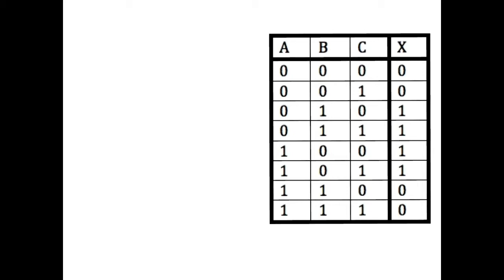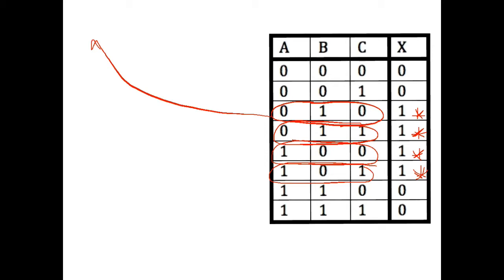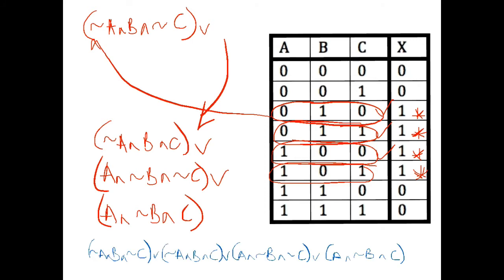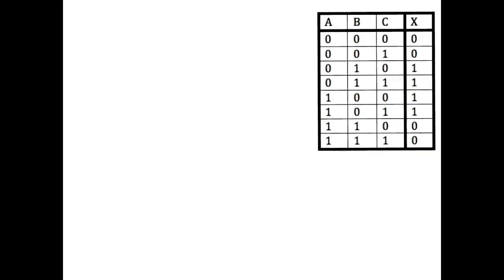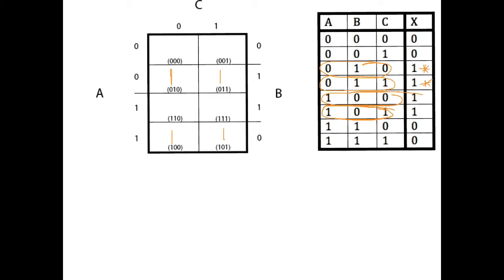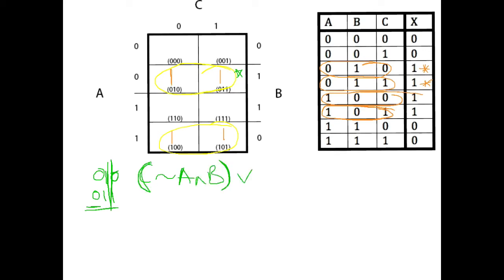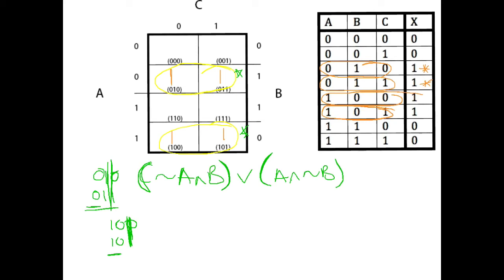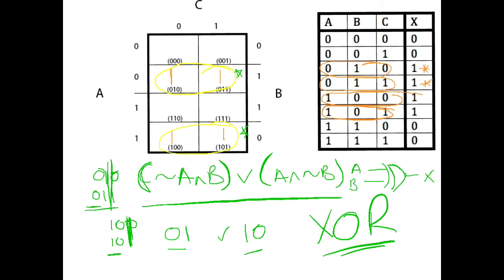Boolean Logic - Karnaugh Maps & Truth Tables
A quick explanation on how Karnaugh Maps are used to simplify Truth Tables.